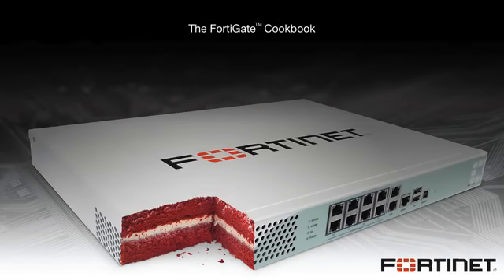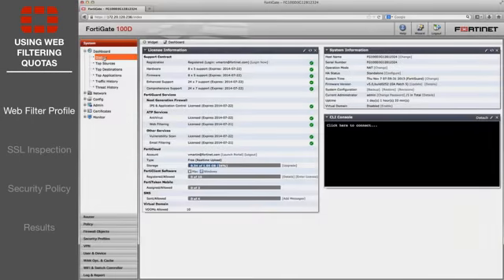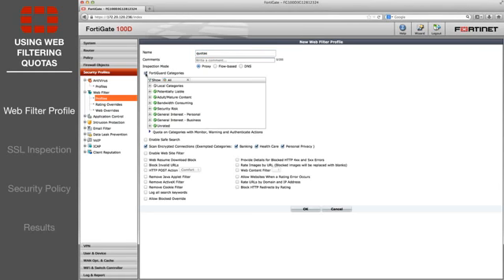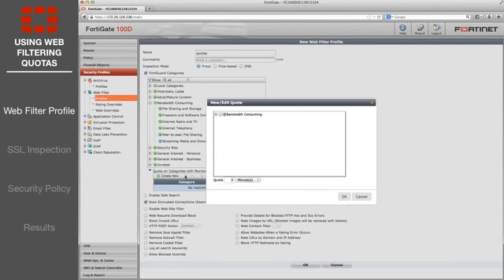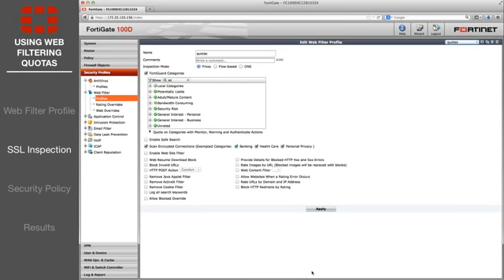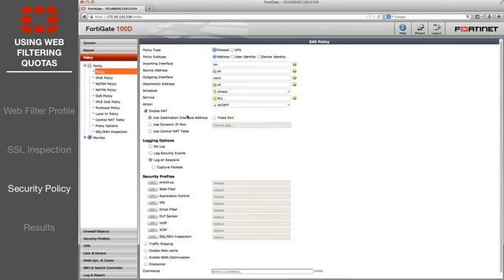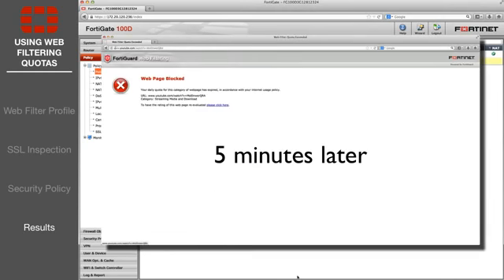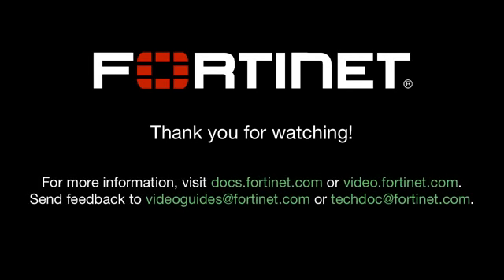FortiGate Cookbook Web Filtering Quotas 5 0